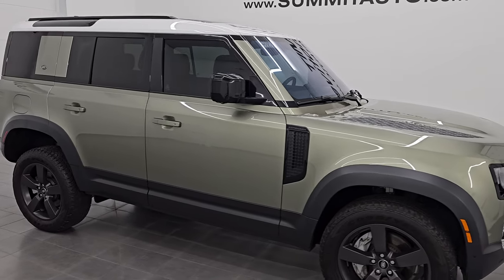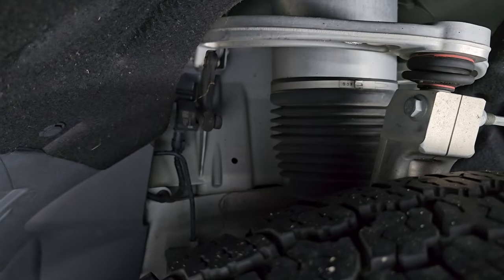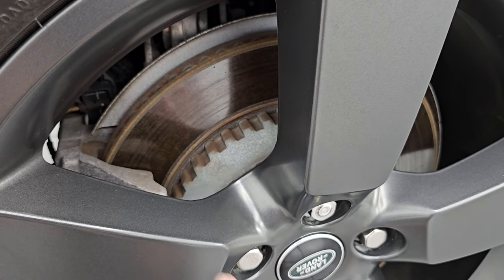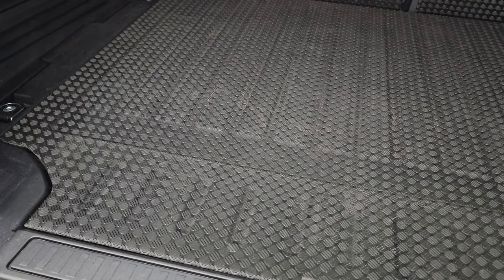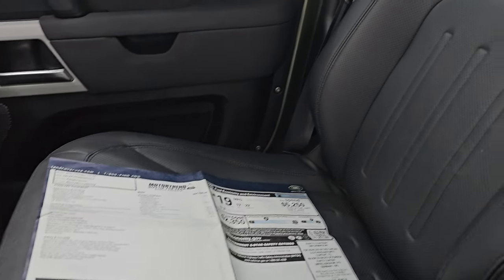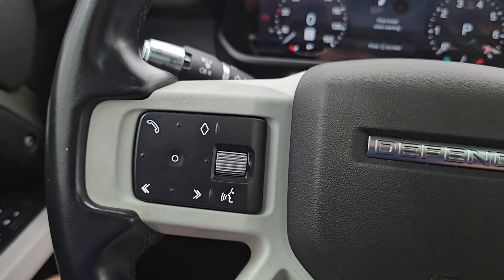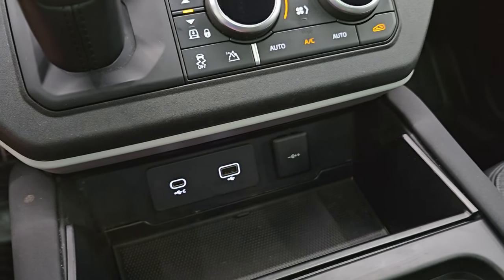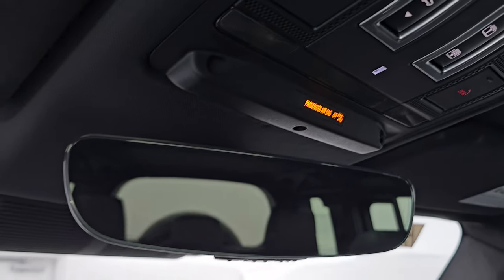2022 LAND ROVER DEFENDER SE AIR SUSPENSION PACK PANGEA GREEN 4K WALKAROUND 14106ZA SOLD!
This 2022 LAND ROVER DEFENDER SE WITH AIR SUSPENSION AND COLD WEATHER PACK IN PANGEA GREEN METALLIC FOR SALE IN FOND DU LAC OSHKOSH WISCONSIN 54935 is the vehicle we did walk around review of today.

Thank you for checking out this video of this 2022 LAND ROVER DEFENDER SE WITH AIR SUSPENSION AND COLD WEATHER PACK IN PANGEA GREEN METALLIC FOR SALE IN FOND DU LAC OSHKOSH WISCONSIN 54935

STOCK: 14106ZA
PRICE: $53,999
MILES: 29,712
MAKE: LANDROVER
MODEL: DEFENDER
VIN: SALEP7RU0N2076015
LOCATION: FOND DU LAC OSHKOSH WISCONSIN, 54937 TRUCKS ON 41

CLEAN TITLE HISTORY! CLEAN CARFAX!* 3.0 Liter MHEV V6 Engine, 395 Horsepower, 406 LB-FT Torque* SE Package* 8 Speed Automatic Transmission* 4WD 4x4 Four Wheel Drive* Air Suspension Package* Automatic Transmission Center Console Shifter* Factory GPS Navigation System* Power Panoramic Vista Roof Sunroof Moonroof Sun Roof Moon Roof* Reverse Backup Camera Rearview Camera* 360-Degree Surround View Camera System* Blind Spot Monitoring with Rear Cross-Path Detection* Forward Collision Warning System* Lane Departure Warning with Lane Keep Assist* Dual Power Heated Seats* Non Smoker* Black Ebony Leather Seats* Bucket Seats* Memory Driver's Seat* 2nd Row Bench Seating* Towing Package with Receiver Trailer Hitch and Trailer Wiring Tow Package* Heated Power Mirrors with Blindspot Indicators* Power Fold in Power Mirrors with Built-in Directional Signals* Electronic Stability Control Traction Control ESC* Goodyear Wrangler All Terrain Adventure 255/60 R20 Tires* 20 Inch Premium Wheels* Painted Alloy Rims Premium Wheels* Four Wheel Disc Brakes* LED Fog Lights* LED Headlights* LED Running Lights* LED Tail Lamps* Roof Rack Rails* Sonar with Front and Rear Bumper Sensors* Blind Spot and Cross Path Detection System* AM / FM Radio Tuner* Sirius/XM Satellite Radio Capabilities Sirius / XM* Meridian Premium Audio Brand Stereo Sound System* Bluetooth, Hands-Free Phone Controls Blue Tooth* Android Auto Compatible* Apple Car Play Compatible* USB C Jack* USB Jack Portable Audio Connection* Wireless Cell Phone Charge Pad* Heated Windshield* Keyless Entry System* Push Button Start* Rear Swing Open Door* Rear Window Defroster* Adjustable Height Seatbelts* Driver and Passenger Front Air Bags* L.A.T.C.H. Child Safety System* Side Curtain Air Bags SRS Safety Restraint System* 2nd Row Power Windows* Heated Steering Wheel Multi-Function Steering Wheel Controls* Homelink System with Three Programmable Buttons for Garage Doors, Lighting Systems & Security Systems* Compass, Outside Temperature Display and Mileage Display* Dual Multi-Zone Climate Control* Fold Down Rear Seats* Factory All Weather Floormats* Air Conditioning AC* Cruise Control* Power Locks* Power Windows* Automatic Headlights Autolamp* Power Tilt/Telescope Steering Wheel* 4 Year / 50,000 Mile Remaining Bumper to Bumper Warranty, Whichever comes first* 50,000 Mile Powertrain Factory Warranty* Pangea GreenCLEAN AUTOCHECK! Very very clean inside and out! This is one of the sharpest 2022 Land Rover Defender suvs we have ever had on our lot! Make your move before this super clean 4wd is gone!*